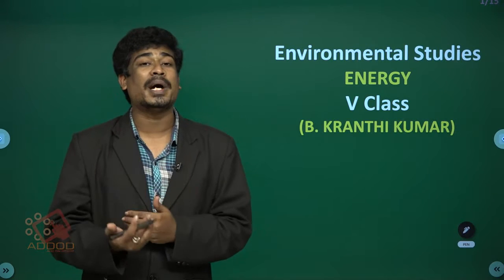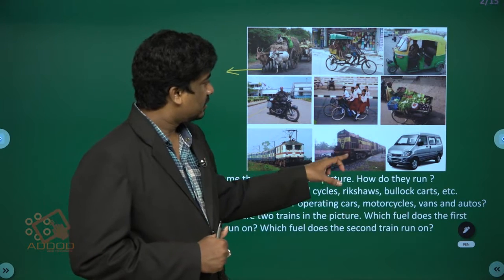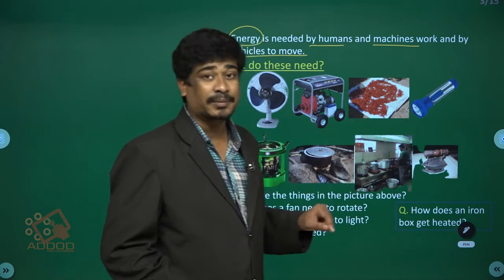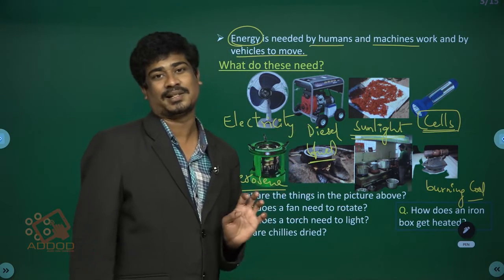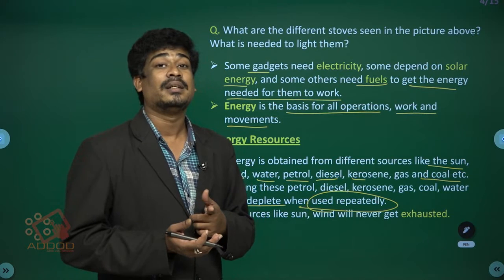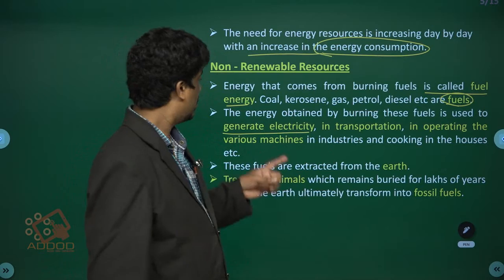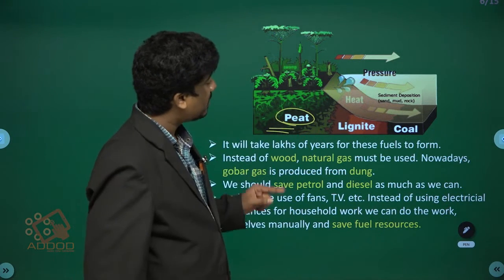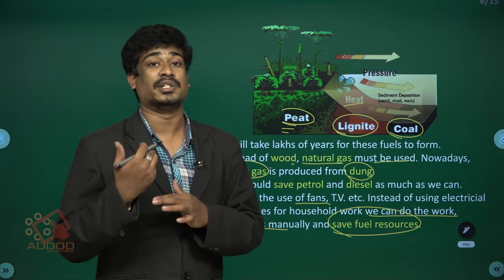5TH CLASS SCIENCE